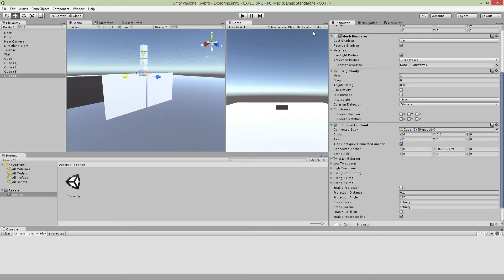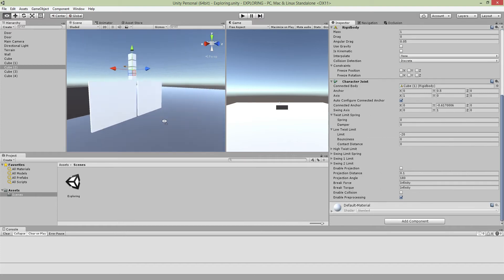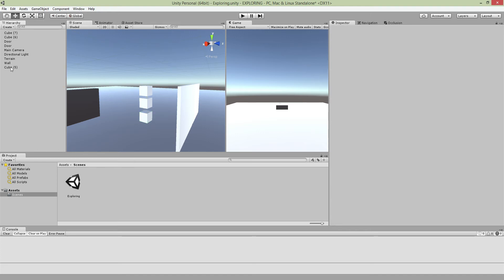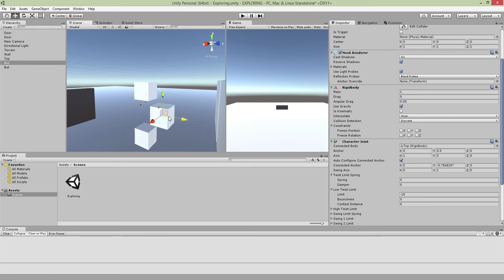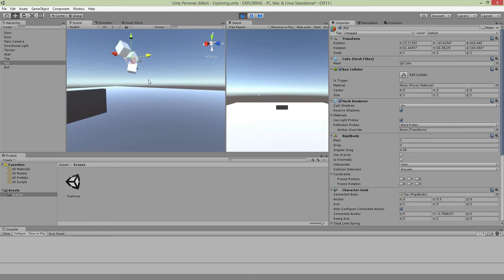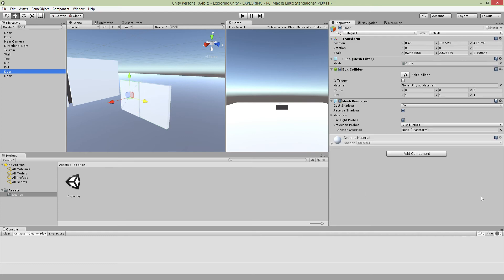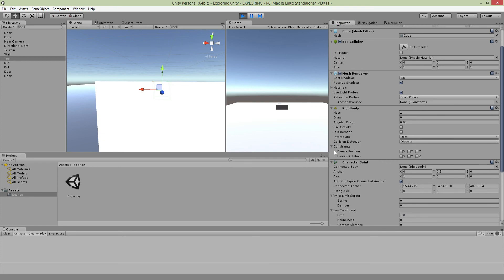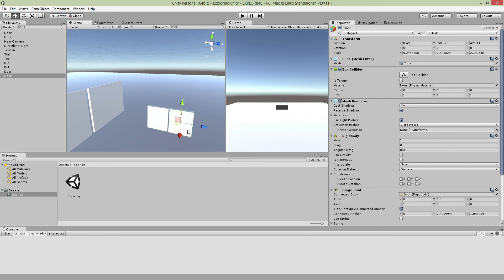Unity Tutorial 2 - Playing around with "Hinge Joint" and "Character Joint"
Hinge Joint is good for opening or closing doors, and it's good for some other purposes. Character Joint is mainly for Ragdolls, like limiting the joints for a character. I actually used Character Joint for rope effect.